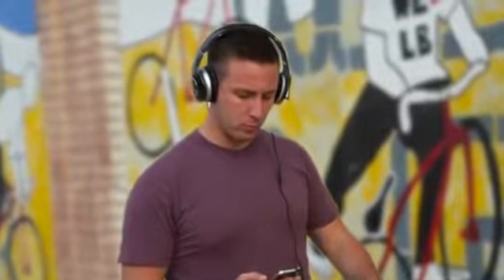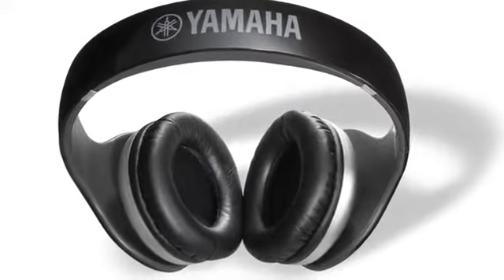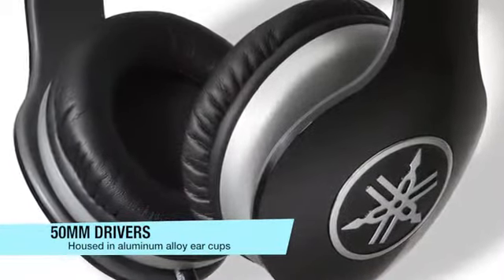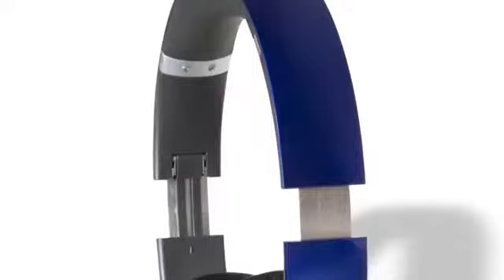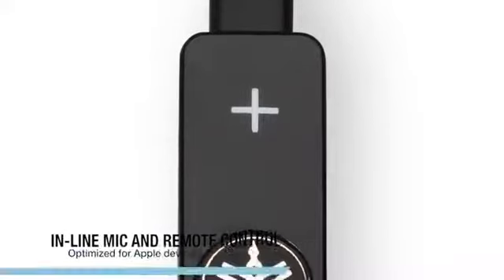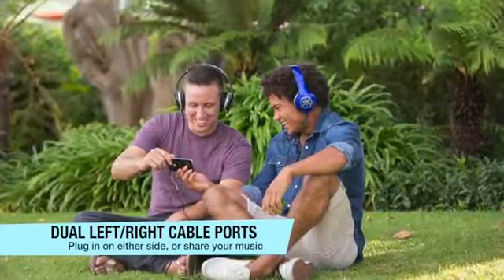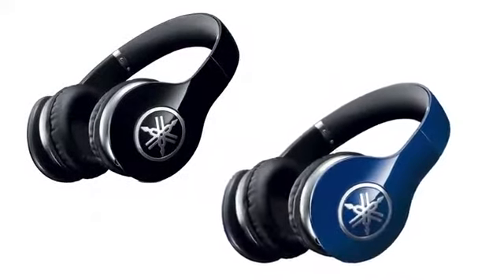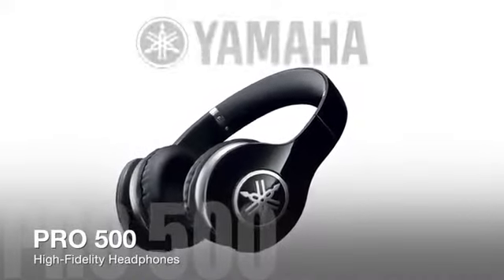Yamaha PRO 500 High-Fidelity Premium Over-Ear Headphones (Piano Black)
More Great Products By Yamaha Audio
Combines the finest materials with legendary Yamaha tuning know-how to deliver a superb listening experience
Ear cushions are extraordinarily soft and smooth, with a feel so natural you will never want to take them off
Offers an in-line remote/microphone on the 4-foot cable that is optimized for use with Apple devices
PRO Series cables are flat, tangle-resistant and made from a material that is both durable and designed to reduce touch noise transfer effects
Gorgeous geometry and ultra-clean design curves are matched with premium color and finish materials, then emblazoned boldly with the Yamaha iconic tuning-fork marque